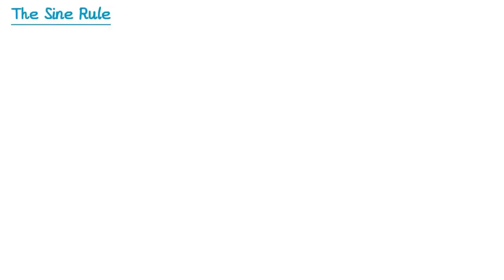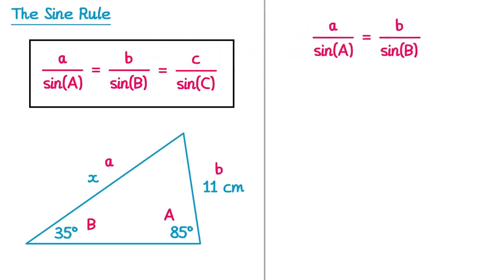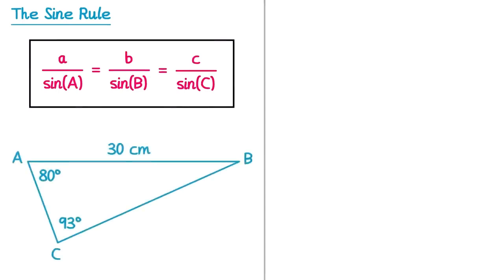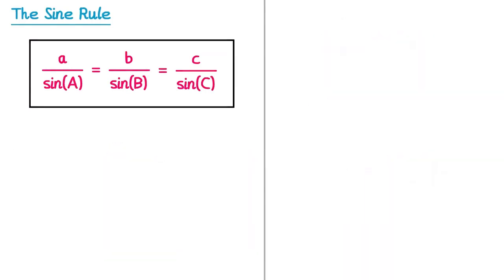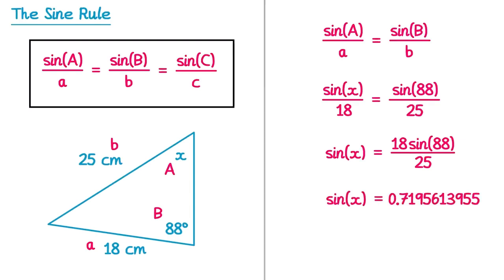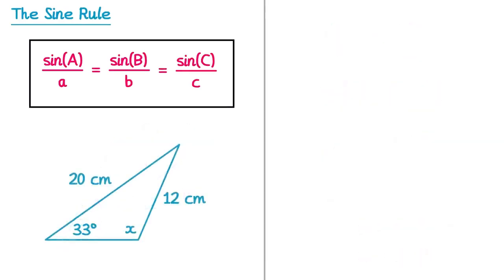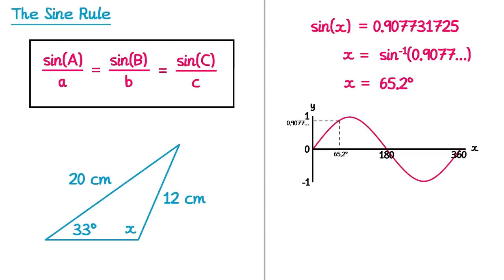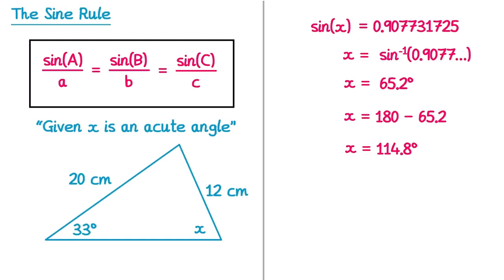IGCSE MATH SINE RULE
STEP BY STEP EXPLANATION OF THE SINE RULE.